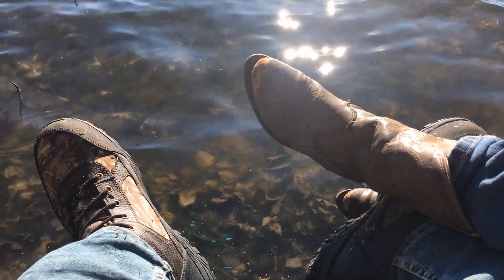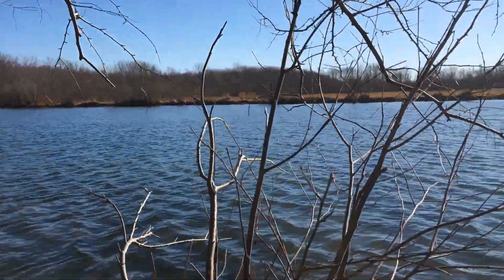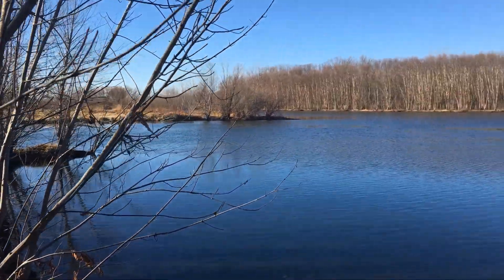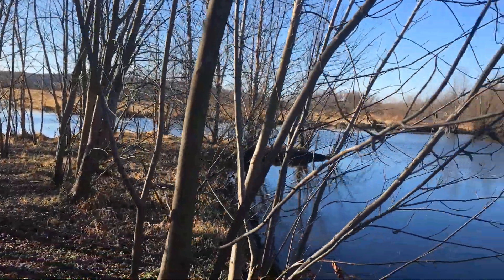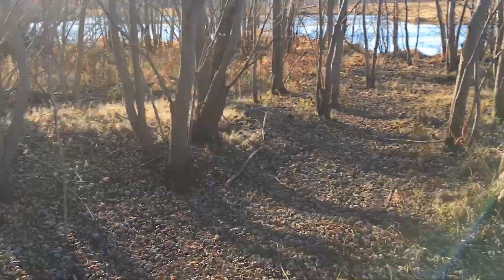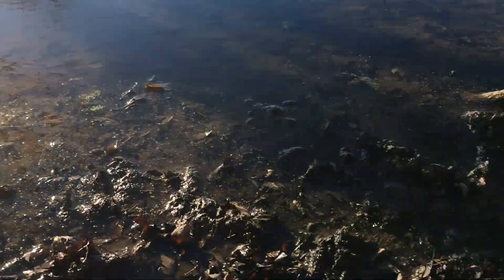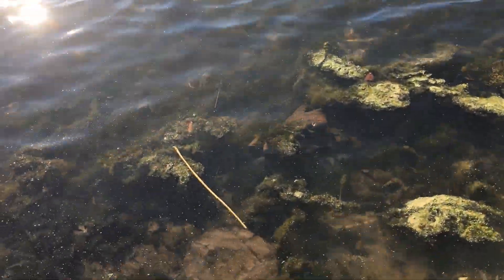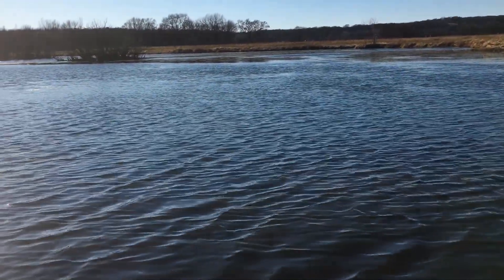Woods walk adventure! Exploring around back water, beautiful day and scenery!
The wind was up here and there, but still such a gorgeous day! This is some backwater of the Mississippi and it was great taking her there for the first time.